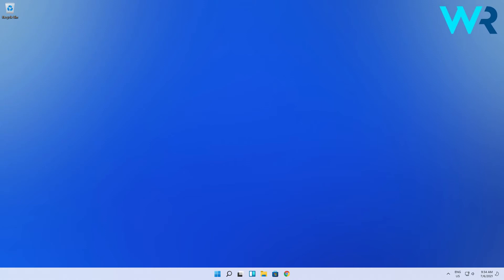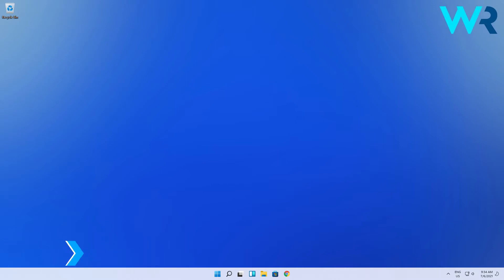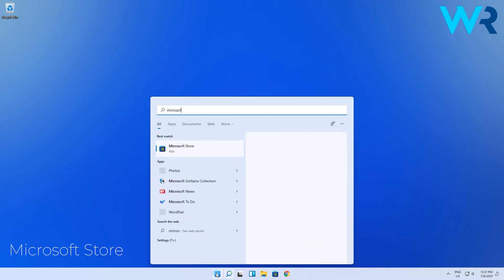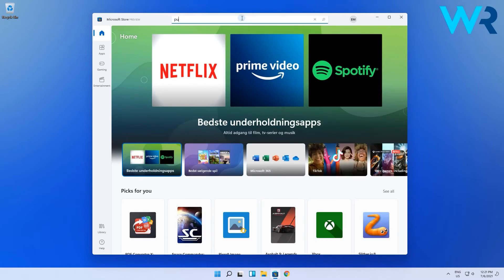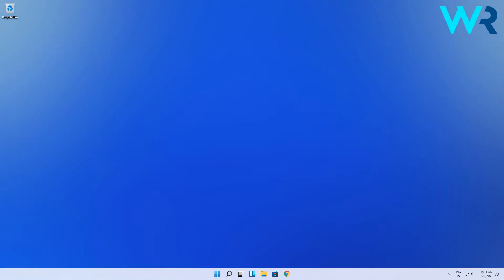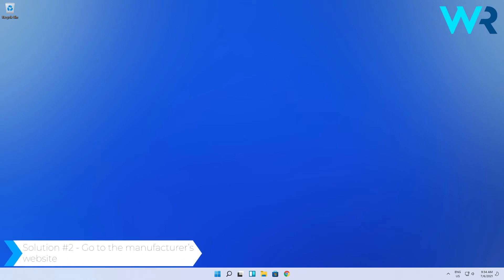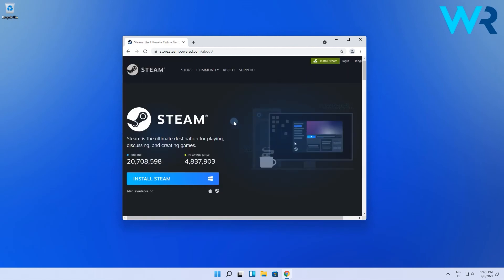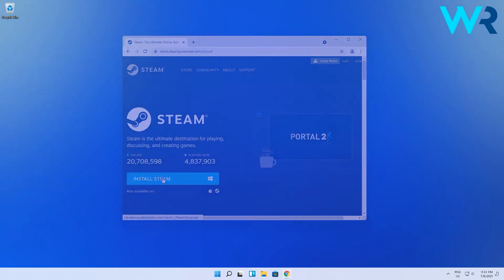How to play old games on Windows 11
| ⚙️Try Fortect to fix and optimize your PC like a Pro

Interested in how to play old games on Windows 11?
Just watch this video to see how you can do it.

0:00 - Intro
0:17 - Try Microsoft Store
0:49 - Go to the manufacturer’s website